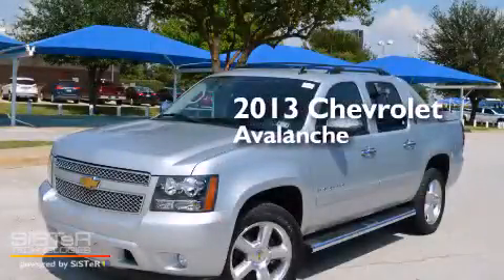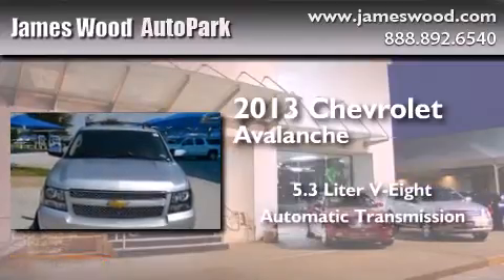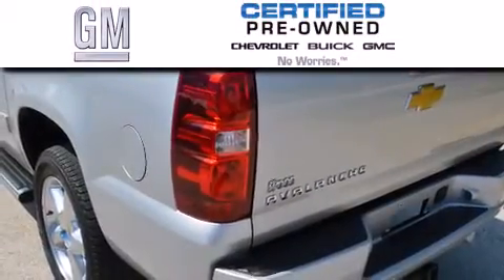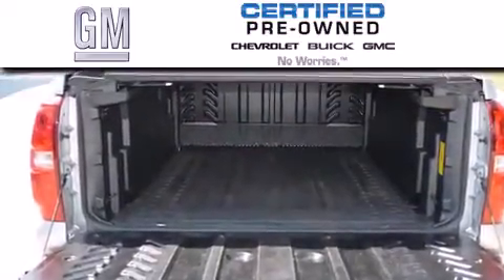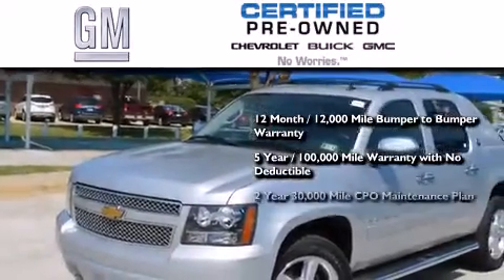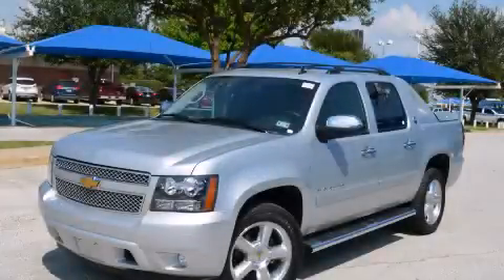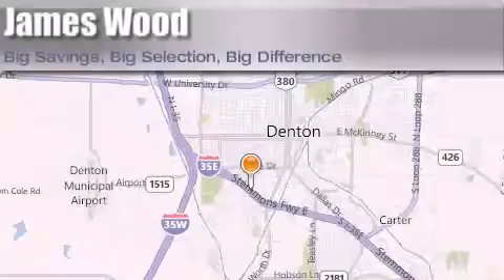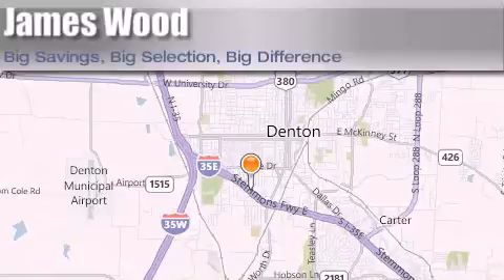Certified 2013 Chevrolet Black Diamond Ft. Worth TX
We've been honored to serve the Denton TX area , we promise that your experience at our dealership will exceed your expectations ! Year : 2013 Make : Chevrolet Model : Black Diamond Engine : 5.3L 8 Cyl. Sequential-Port F.I. Trans . : Automatic Exterior : Silver Ice Metallic Miles : 11,559 Stock : 243946A1 James Wood Autopark I35E South Denton , TX 76205 Welcome to James Wood - your source for quality new and used cars from Buick , Cadillac , Chevrolet , GMC , Hyundai , and Pontiac . With two north Texas locations to serve you - Decatur and Denton - our new and used car sales force is ready to assist with your next new or used car purchase . We have a large inventory of new and used cars ready for delivery today . Proudly serving the Dallas and Fort Worth Metroplex ! The James Wood Auto Group's business philosophy is to provide our customers with quality Chevrolet , Pontiac , Hyundai , Buick , GMC , and Cadillac cars , trucks and SUVs , but also provide great value and service . We are celebrating 30 years in the automotive business in the Dallas - Ft . Worth , Texas area , and it is our policy to treat every visitor that enters our Chevy , Pontiac , Buick , GMC , Hyundai , and Cadillac dealership doors as an honored guest without exception . The bottom line is we work hard every day to provide a friendly and professional sales experience for the car or truck buyer , quotes Mr . Wood . Every customer deserves that and we guarantee that you’ll find it at the James Wood dealerships . 2013 Chevrolet Black Diamond Denton TX